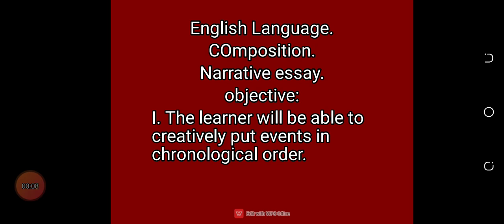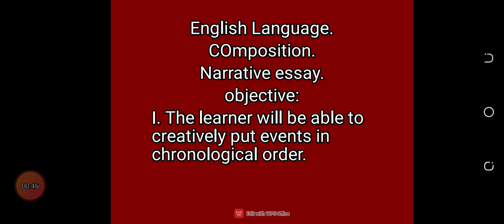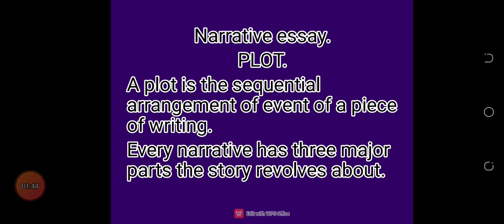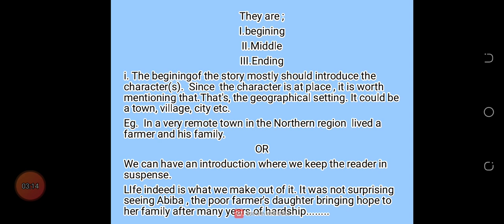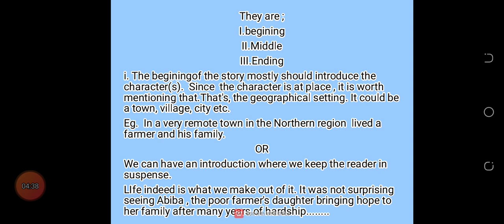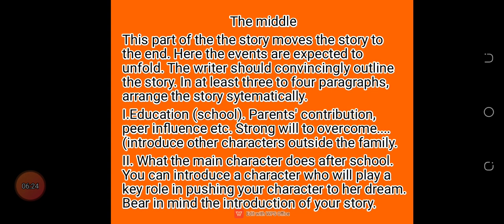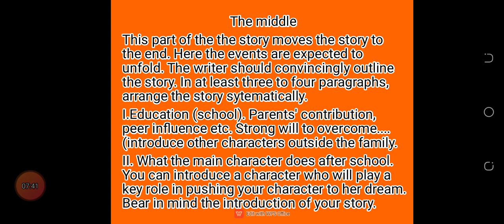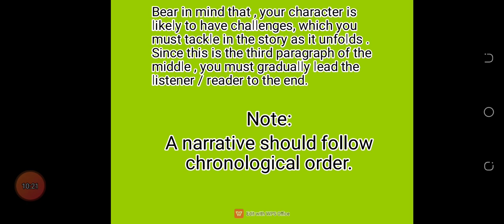composition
BASIC 6